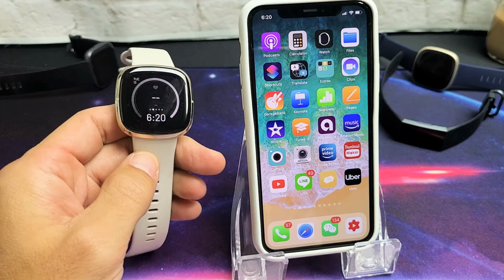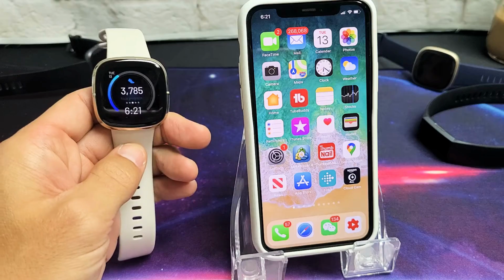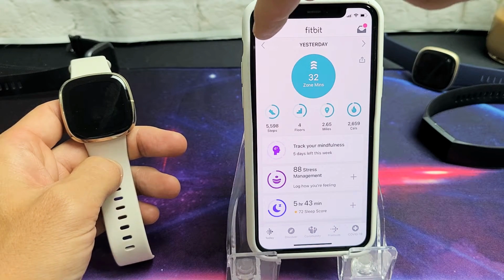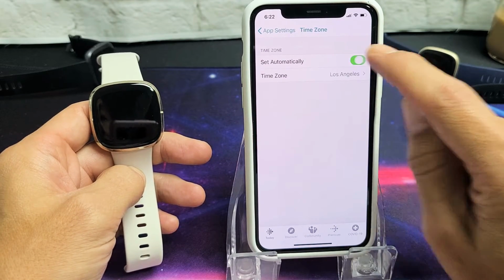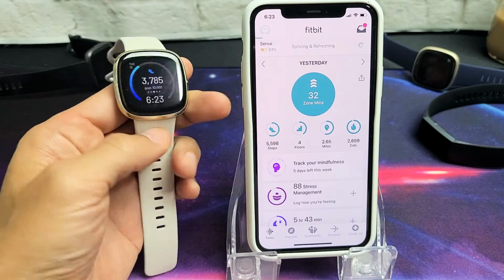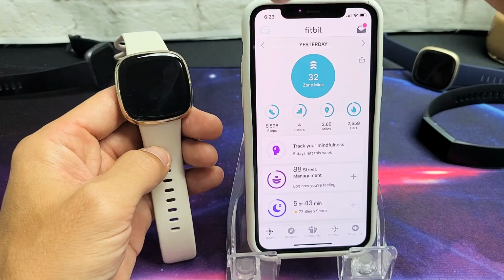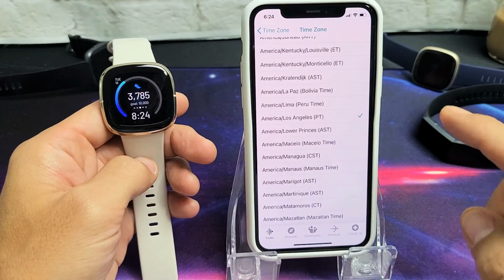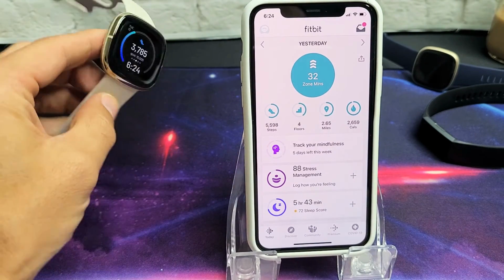Fitbit: Time is Off a Couple Minutes or Hours? Finally Fixed!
I show you how how to fix the time on a Fitbit watch where the time is a few minutes or hours ahead or behind on a Fitbit Watch. So the time is not exact as on your phone. This goes for all Fitbit watches. Hope this helps.

This should work on all Fitbit Watches.. Fitbit Versa, Versa 2, Versa 3, Fitbit Charge 2, Charge 4, Charge 4, Fitbit Inspire, Inspire 2, etc.

In this video i am using a Fitbit Sense